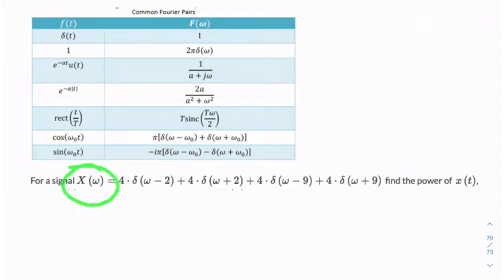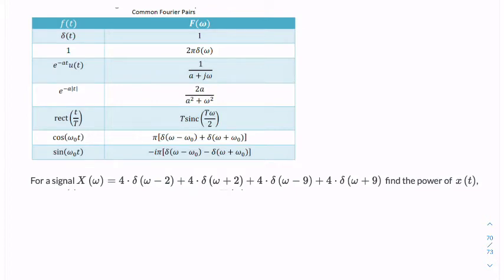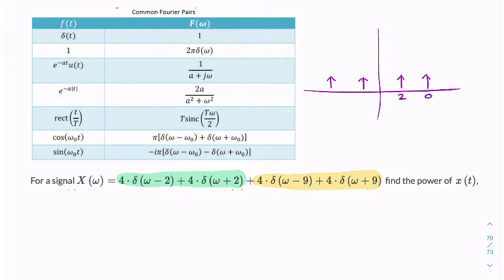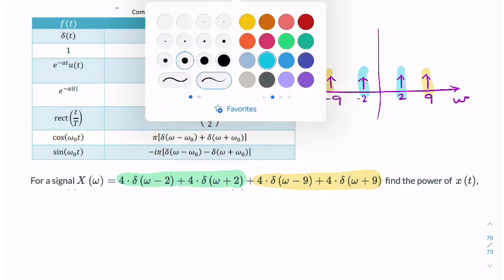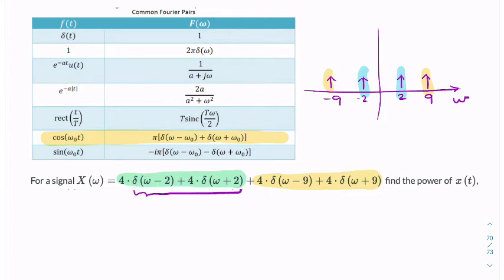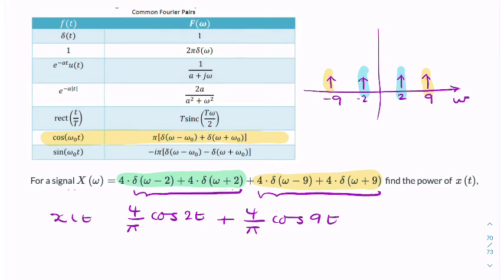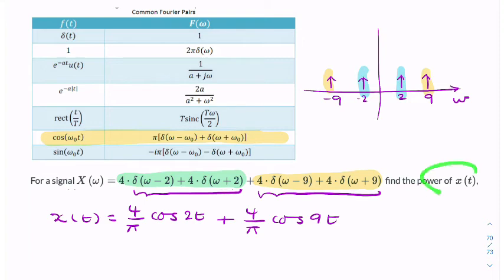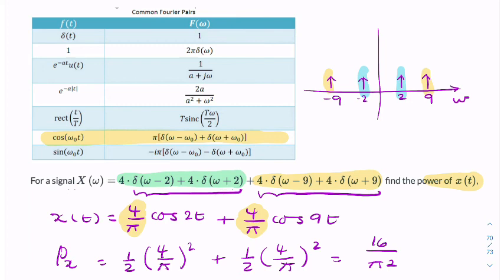Inverse Fourier Transform example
ELEC270: Signals and Systems